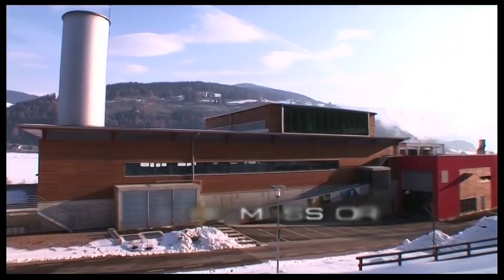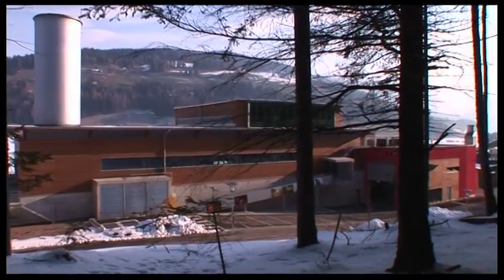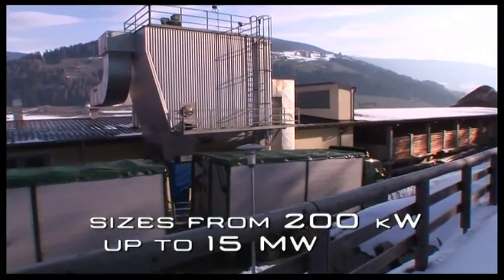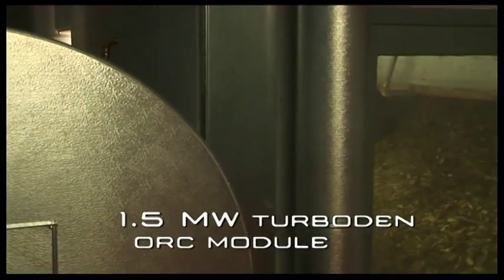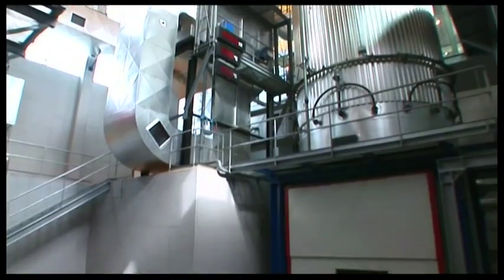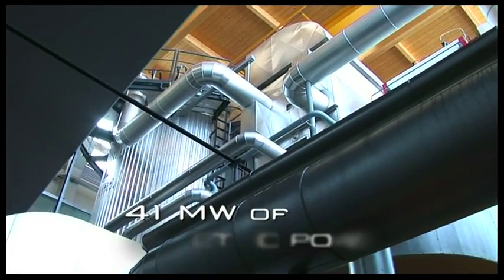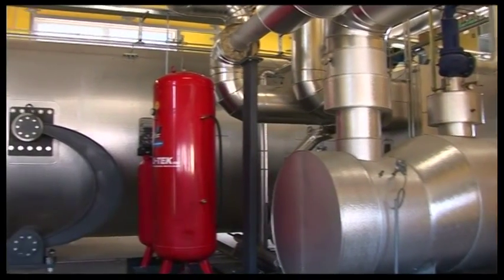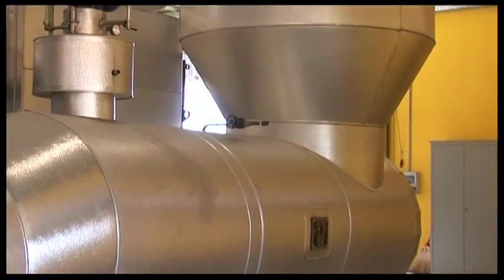Turboden Biomass Application using Organic Rankine Cycle Technology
Turboden, a Mitsubishi Heavy Industries company, is a global leader in Organic Rankine Cycle (ORC) technology for the generation of electric power and heat from renewable sources including biomass, geothermal and solar energy and waste heat from industrial processes, waste incinerators, engines and gas turbines, suitable for distributed generation.

The biomass cogeneration plant shown on this video is installed on Dobbiaco – San Candido and is able to work in full load for about 55000 hours per year. Moreover, its use brings many advantages such those shown on the following list:

✔ High efficiency and user-friendly operation
✔ Very low O&M and competences to run it
✔ Completely automatic system

If you need to know more about Turboden ORC System, please visit the